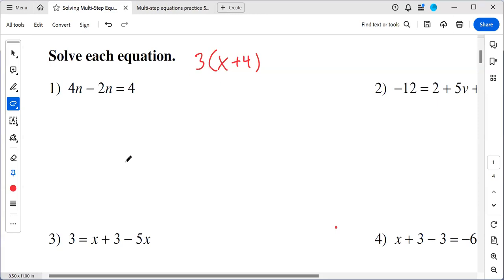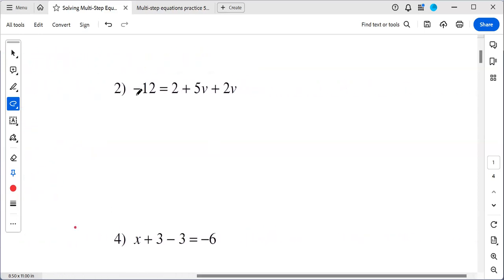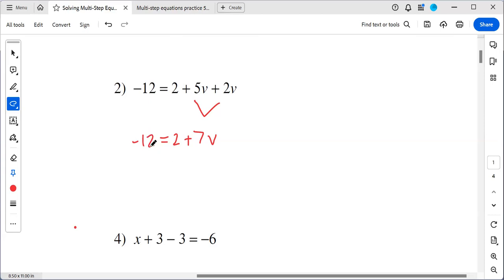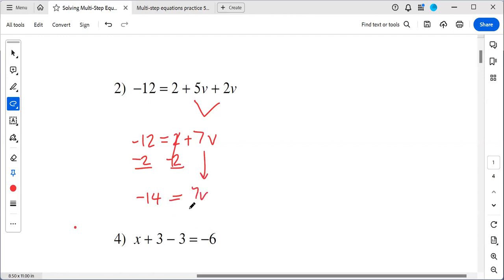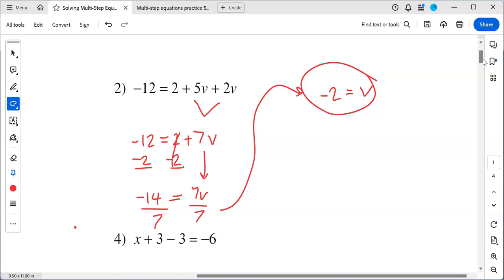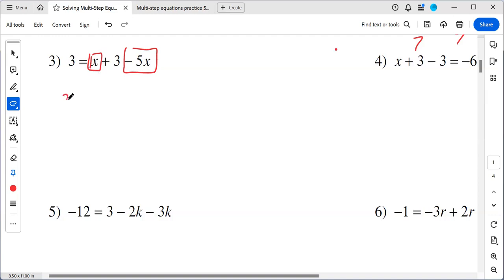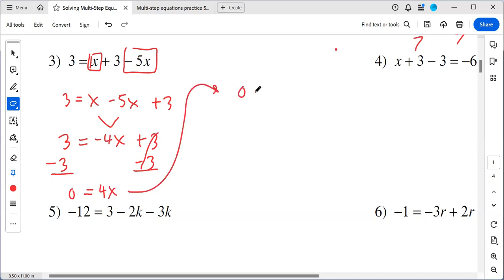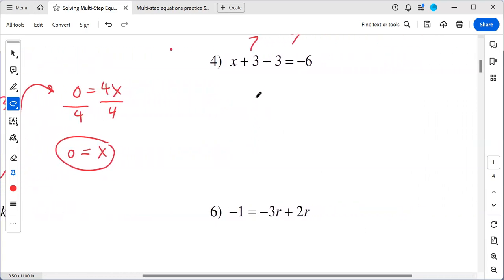MULTI-STEP EQUATIONS #1-2 & 3-4